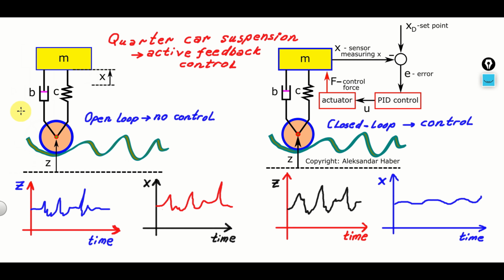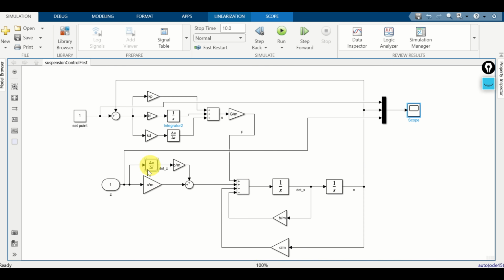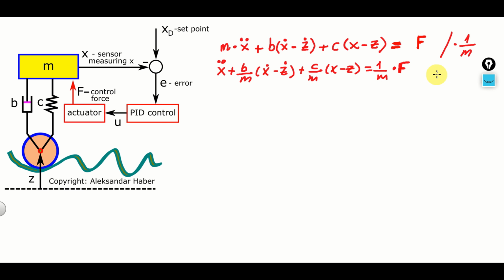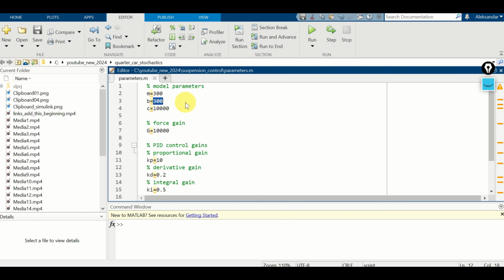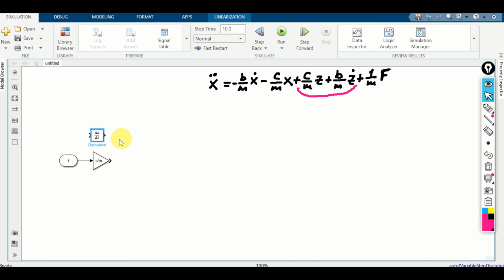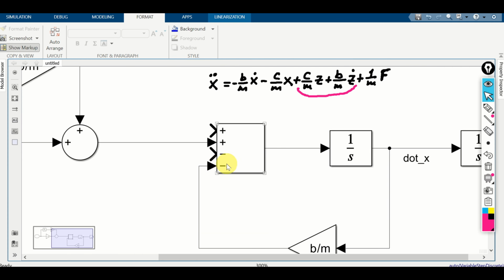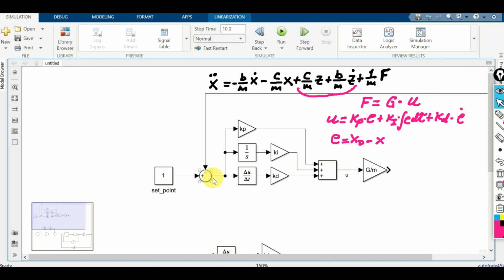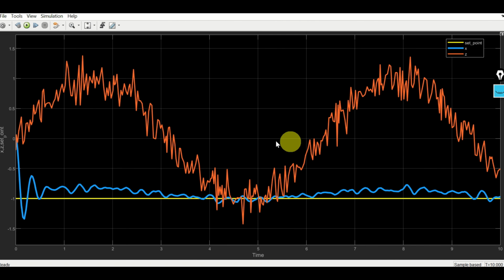Simulink Simulation of PID Control for Active Suspension of Quarter Car Model - Control Tutorial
In this control engineering and control theory tutorial, we explain how to design and simulate PID control for active suspension of a quarter car model in Simulink and MATLAB. We explain how to simulate stochastic disturbances. The modeled PID controller rejects the disturbances coming from road irregularities. In the next tutorial, we explain how to implement a disturbance observer for the rejection of stochastic disturbances.